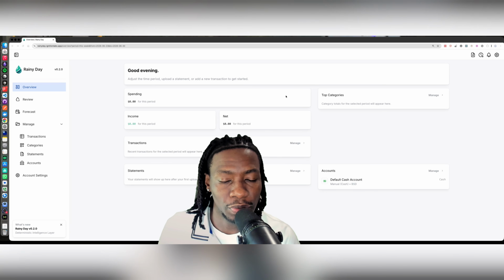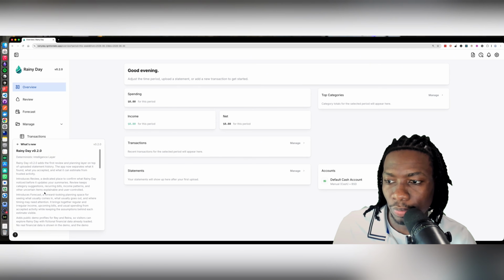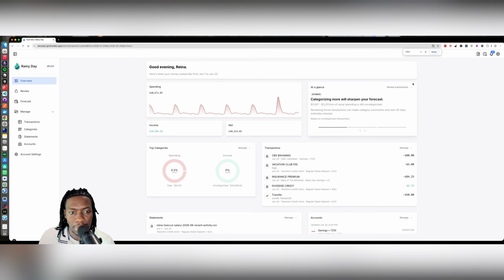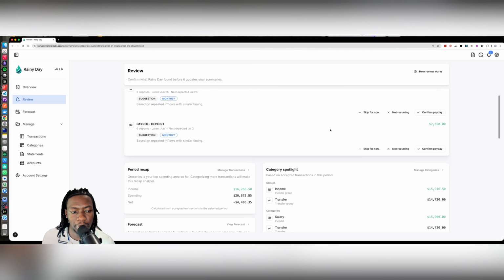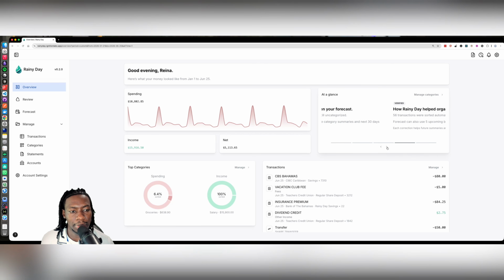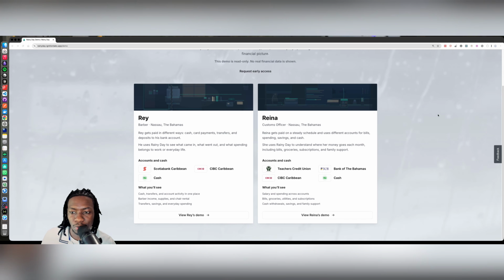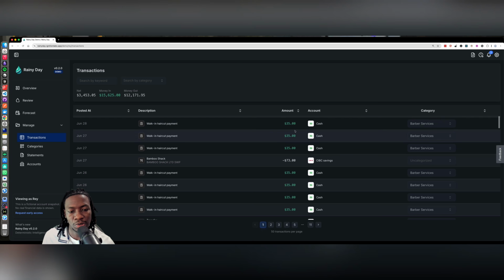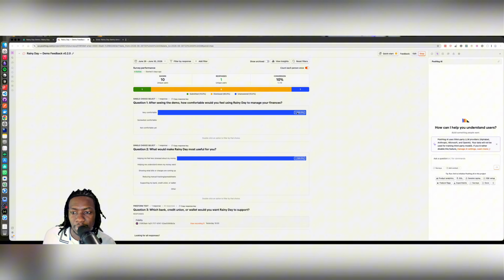Building Rainy Day v0.2.0 | Deterministic Intelligence, Observability & Public Demo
Here’s another founder-led product demo of the personal finance app I’m building for The Bahamas and the broader Caribbean.

Chapters:
00:00 — Introduction
00:46 — What is Rainy Day?
02:35 — What’s changed since v0.1.0
05:45 — Walkthrough
15:36 — App Structure: Informational Pages vs Data Pages
17:14 — Public Demo
20:09 — Dark Mode
21:54 — Mobile
23:42 — Observability: From App to Product
25:57 — What’s Next

I’m Gervonte Fowler, a Bahamian software engineer and founder of BuiltByGervonte and Ignition Labs. I started my career at a venture-backed Series B fintech startup based in San Francisco, working on cross-border credit infrastructure.

Rainy Day v0.2.0 is the Deterministic Intelligence update. It builds on the original statement upload foundation by adding a Review page with category suggestions, income and payday timing, recurring obligations, subscriptions, installment detection, and a Forecast page to help users understand what may be coming next.

In this demo, I walk through:

- why Rainy Day exists
- the updated Overview, Review, Forecast, and Manage pages
- the public demo experience
- the Rey and Reina sample profiles
- mobile and dark mode support
- production-readiness work like PostHog surveys and analytics, plus Sentry error monitoring
- why Plaid and mainstream fintech rails do not fully solve this problem for the institutions I’m building for
- where Rainy Day is heading next: built for today’s Caribbean reality, but designed for tomorrow’s open-banking reality

Built by:
Gervonté Fowler
BuiltByGervonte LLC / Ignition Labs